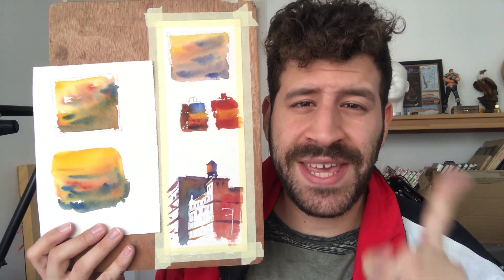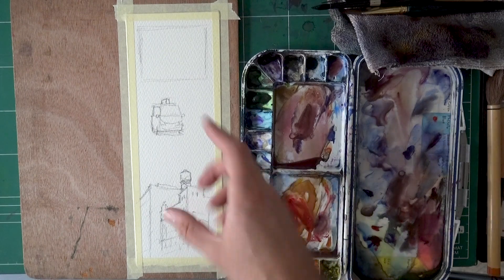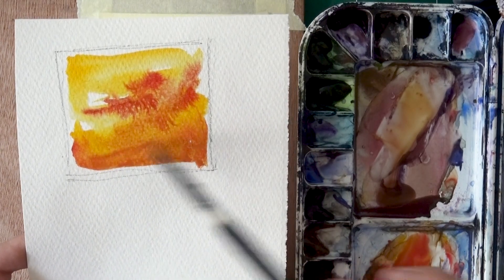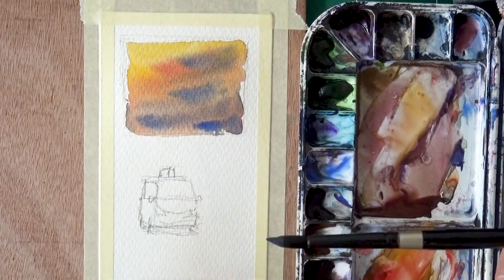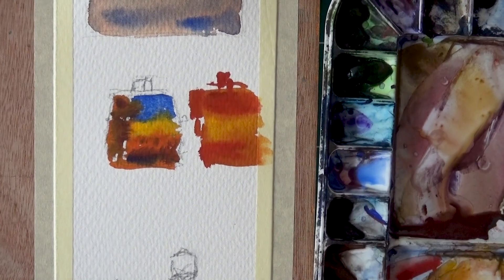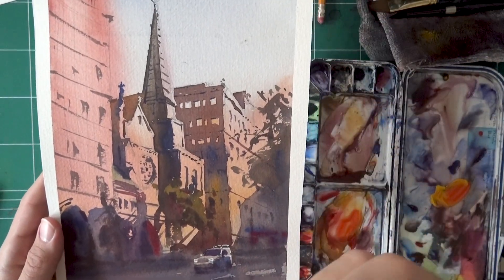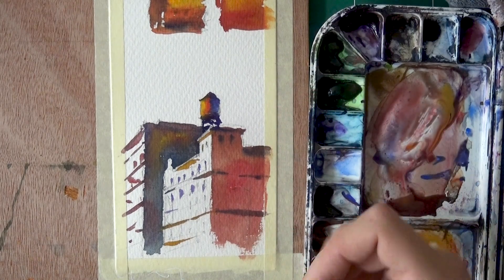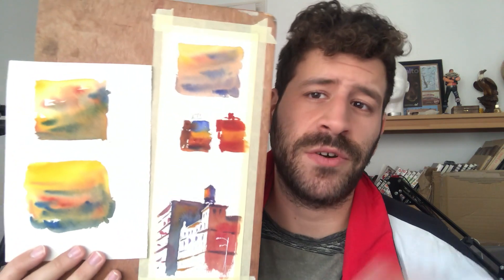How to Get GLOW in Watercolor Painting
In this vid I'll show you how to get GLOW in watercolor, using two factors:
1. Temperature
2. Value / Contrast

Quinacridone Rose

*** MUSIC CREDITS ***